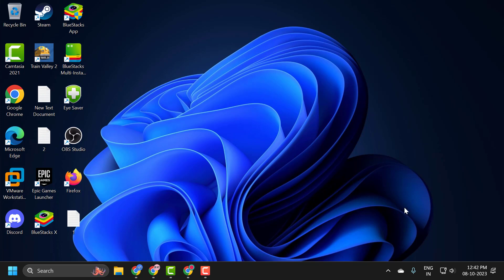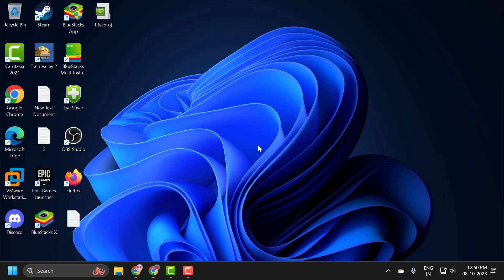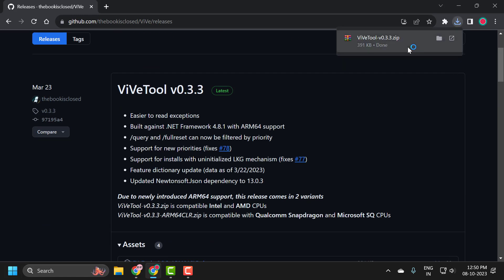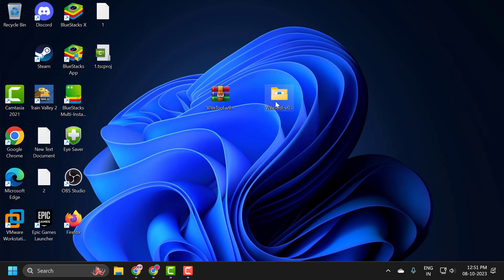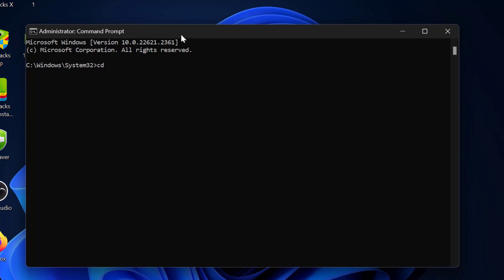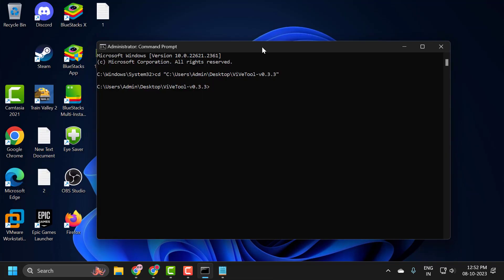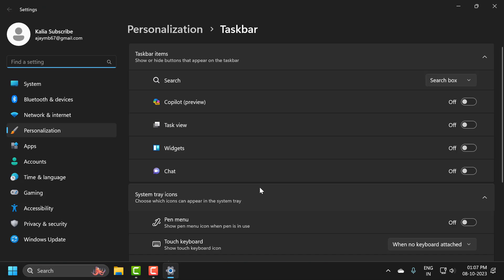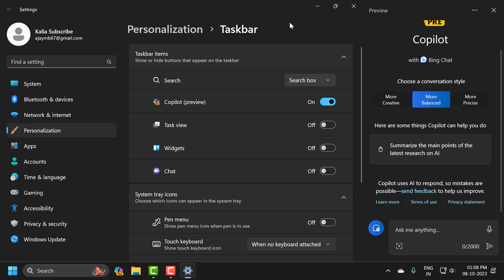How to Enable Copilot in Windows 11 (Guide)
This guide provides a detailed walkthrough on how to enable Copilot, facilitating a more inclusive and cooperative gaming experience. Whether you're aiming to assist a novice player, accommodate specific accessibility requirements, or just want a synchronized controller experience, this guide ensures a seamless setup and optimized utilization of the Copilot feature.

Vivetool code:
vivetool /enable /id:44774629,44776738,44850061,42105254,41655236

In This VIdeo :
How to Enable Copilot in Windows 11